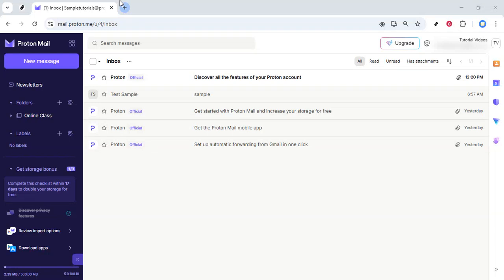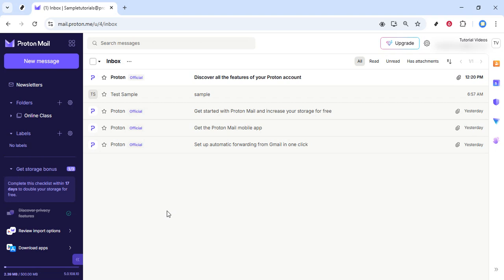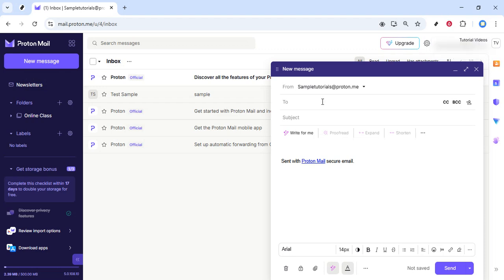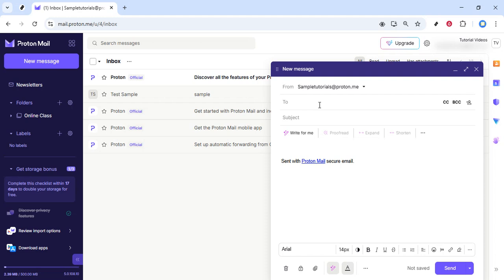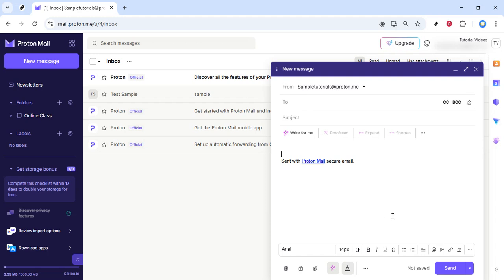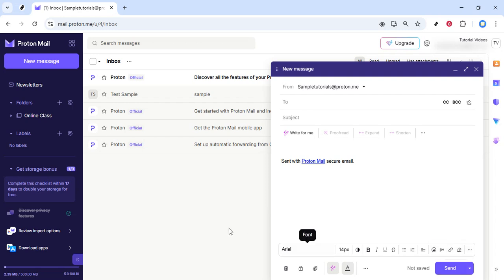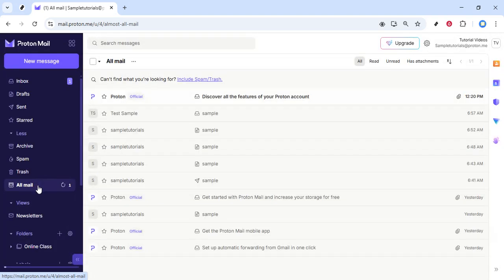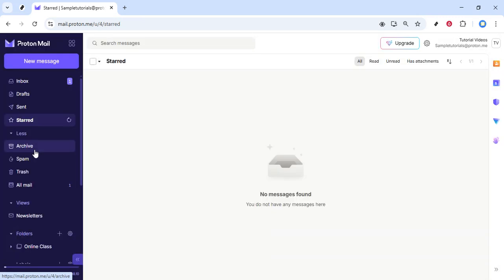How to Use Protonmail (Full Guide)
In this comprehensive tutorial, we explore how to use ProtonMail, one of the most secure email services available today. This video will guide you through setting up your account, navigating its user-friendly interface, and utilizing its advanced privacy features effectively. Discover how ProtonMail prioritizes user security while providing a seamless emailing experience.

By the end of this video, you will have a solid understanding of how to utilize ProtonMail for secure communication. Don’t miss out on learning essential techniques that enhance your email privacy—watch till the end!